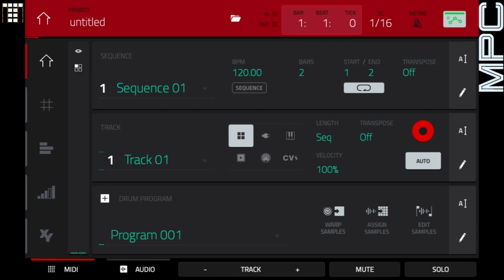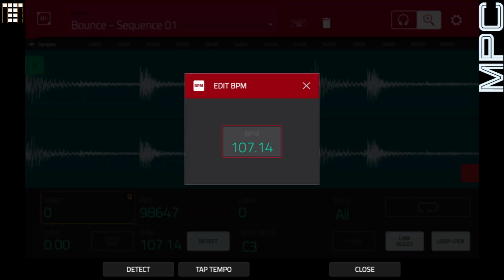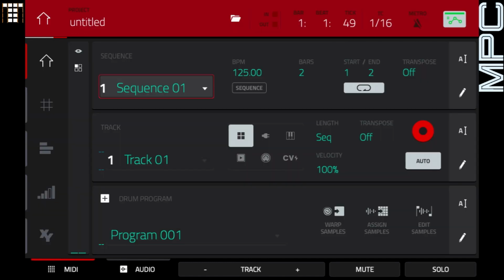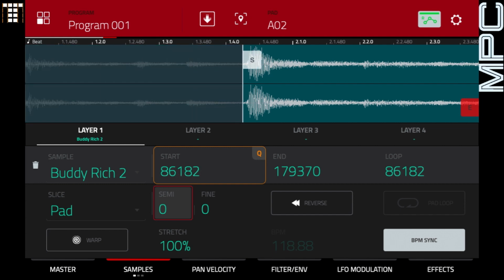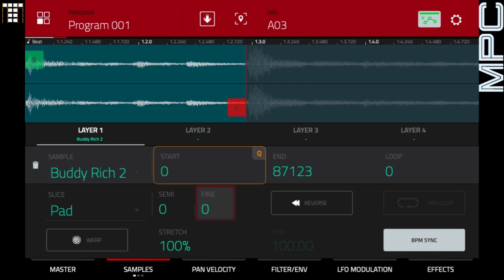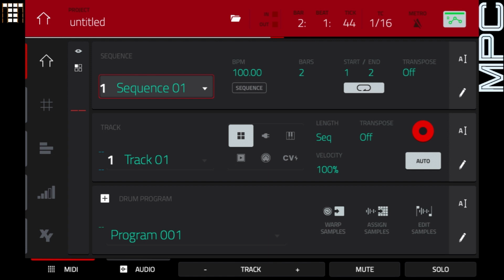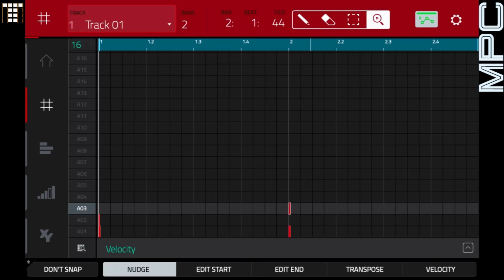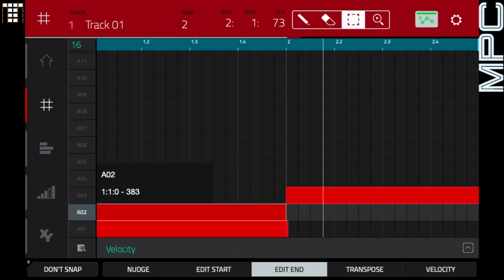MPC Basic Sample Syncing and Timing